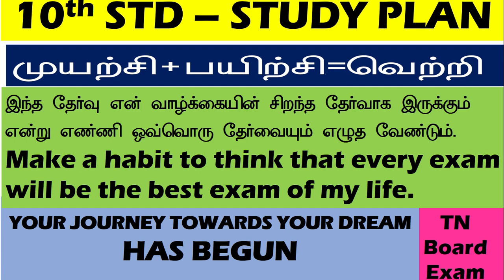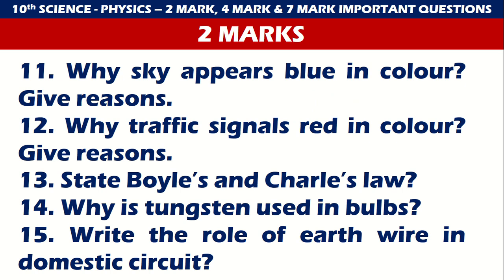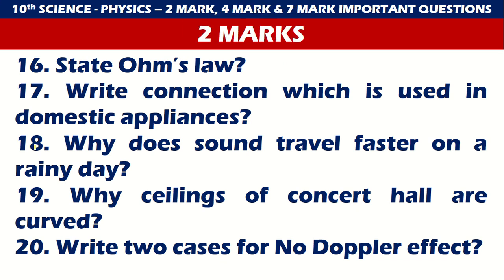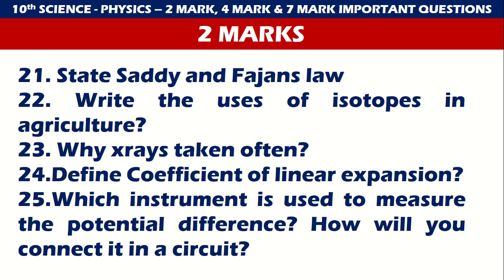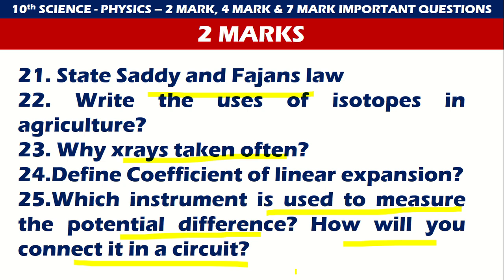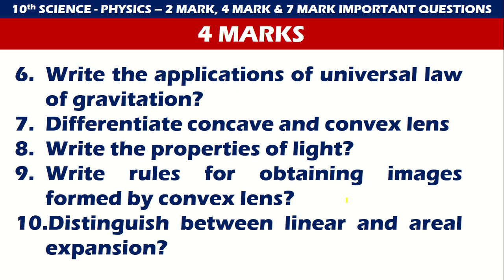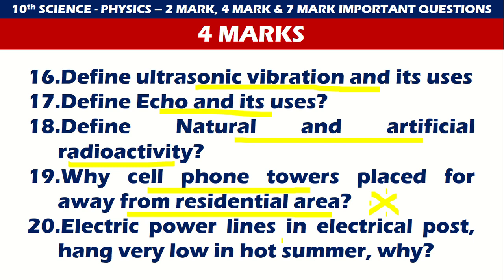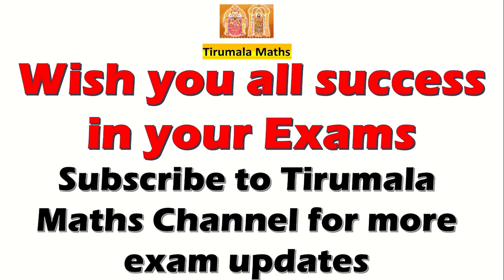10th SCIENCE | PHYSICS | 2 MARK | 4 MARK | 7 MARK | IMPORTANT QUESTIONS FOR PUBLIC EXAM 2024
10th SCIENCE | PHYSICS | 2 MARK | 4 MARK | 7 MARK | IMPORTANT QUESTIONS FOR PUBLIC EXAM 2024 |

Answers for the above video below. Use below link
10th Science PROBLEMS 2 MARKS & 5 MARKS IMPORTANT QUESTIONS | Idea to score CENTUM in 10th Science|

10th Science | Physics | Book Back | Book inside | Book interior Questions | public exam study plan|

10th Science BIOLOGY Chapter 12 to 23 IMPORTANT QUESTIONS | Idea to score CENTUM in 10th Science |

10th Science PHYSICS Chapter 1 to 6 IMPORTANT QUESTIONS | Idea to score CENTUM in 10th Science |

10th Science CHEMISTRY Chapter 7 to 11 IMPORTANT QUESTIONS | Idea to score CENTUM in 10th Science |

10th Science BIOLOGY Chapter 12 to 23 IMPORTANT QUESTIONS | Idea to score CENTUM in 10th Science |

10th Science PHYSICS Chapter 1 to 6 IMPORTANT QUESTIONS | Idea to score CENTUM in 10th Science |

10th Science Public Exam 2024 | Study plan | 10thscience | Day wise study plan during exam days

10th Std Half yearly Exam Study Plan |Class 10| |10th Exam| |Half yearly| |study plan| |motivation|